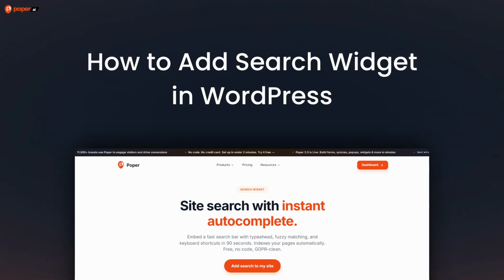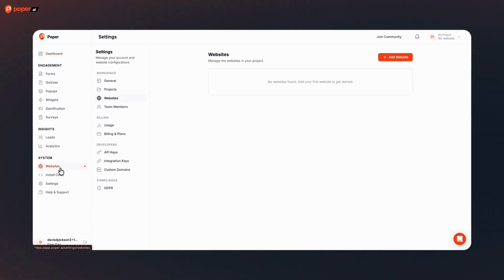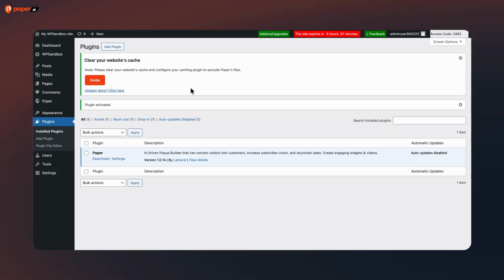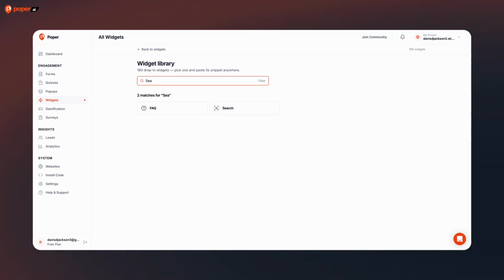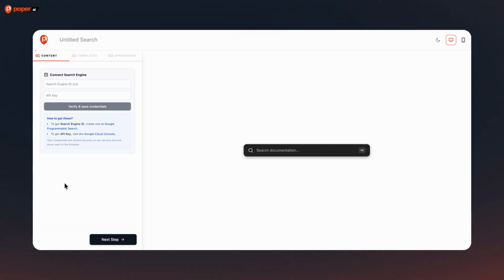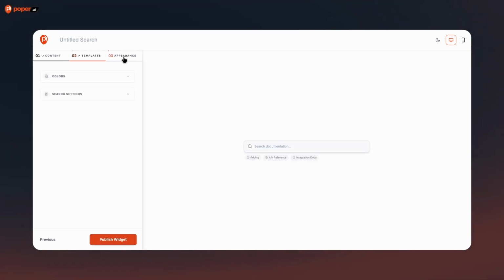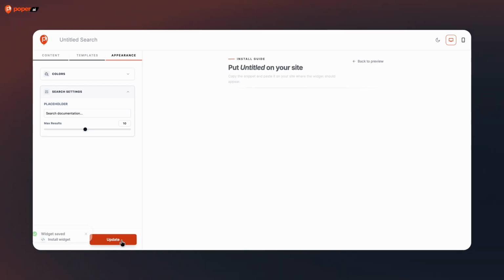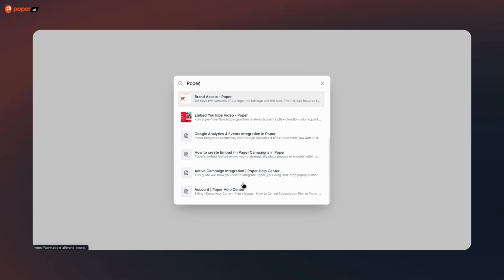How to Add a Search in WordPress (Help Visitors Find Content Faster)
If your website has a lot of pages, posts, or resources, a search bar can make navigation much easier.

In this tutorial, you'll learn how to add a Search Widget to your WordPress website so visitors can quickly find articles, pages, products, documentation, and other content.

A search feature improves user experience and helps visitors discover more of your website.

Perfect for:
• Blogs
• Business websites
• Online stores
• Knowledge bases
• Documentation websites